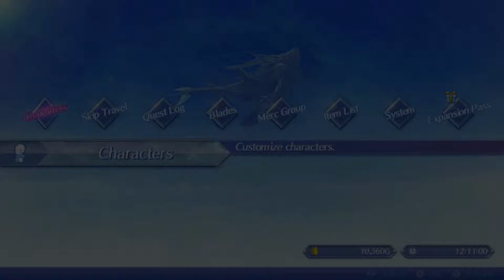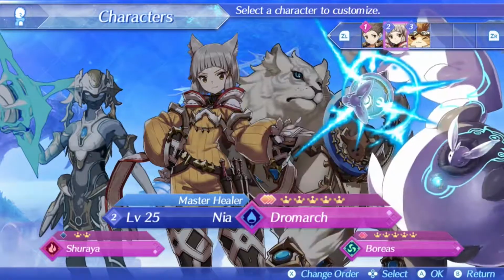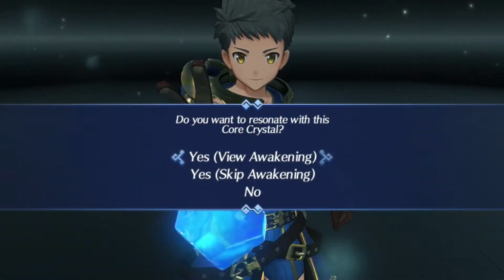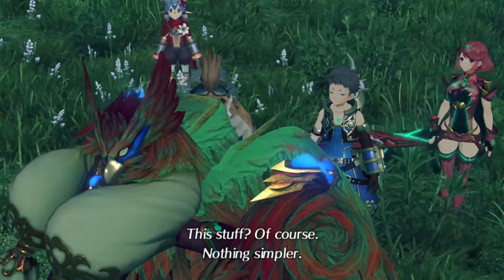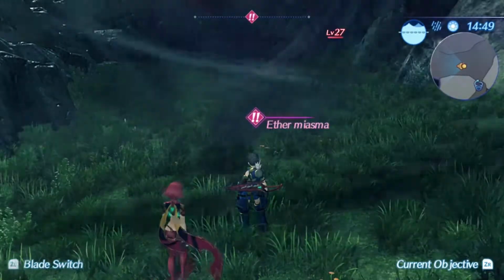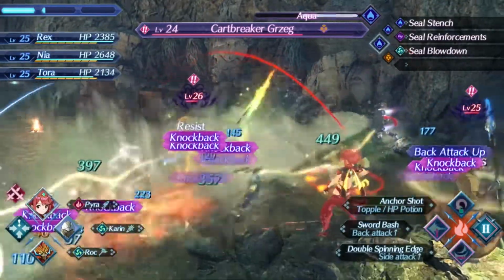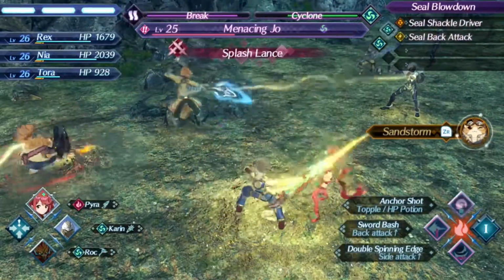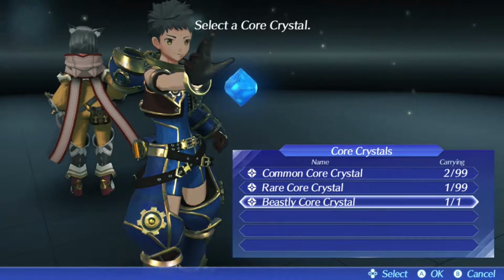Let's Play Xenoblade Chronicles 2 #23: Lending a Hand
In this episode, we wrap up our detour in Gormott and give those kids a helping hand before heading out to Mor Ardain.

This Let's Play is meant to go alongside the full Walkthrough I wrote up on GameFAQs.